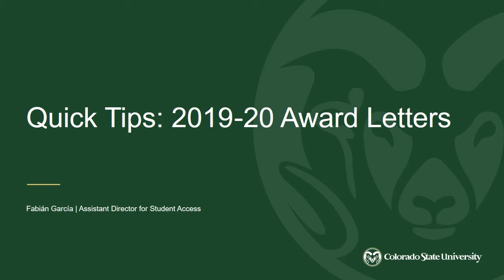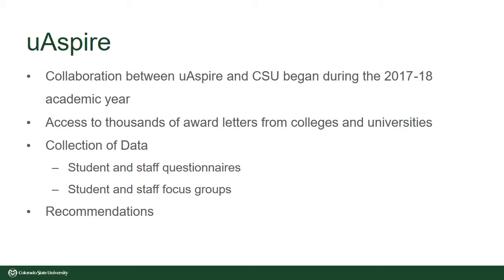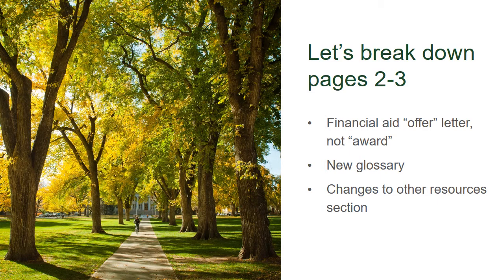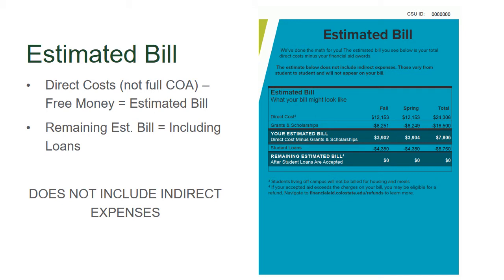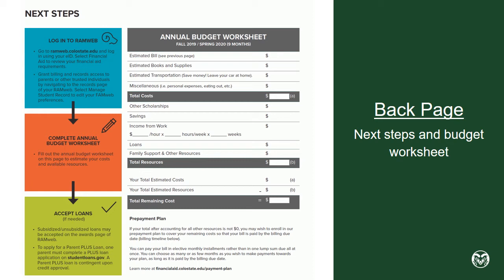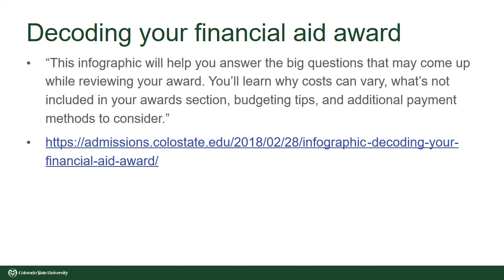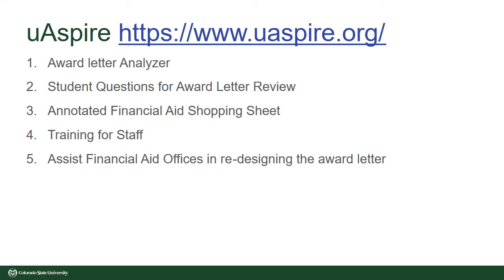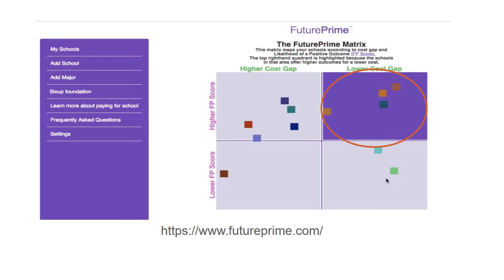1920 Award letter presentation4 17 19 final